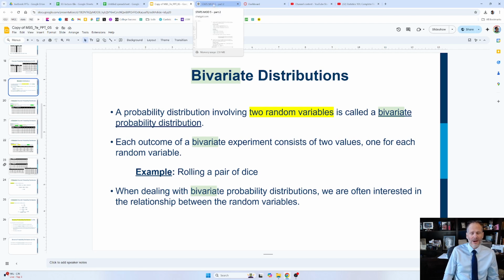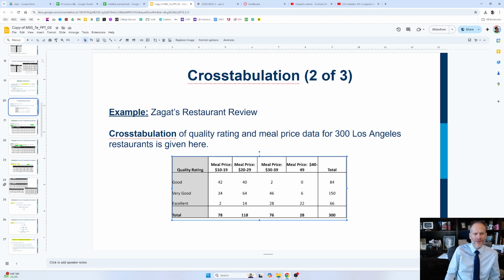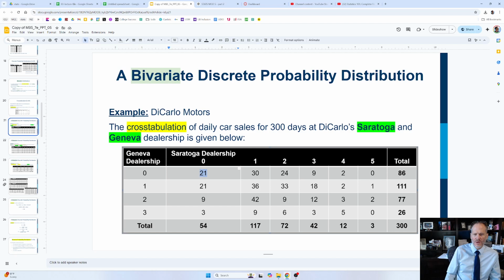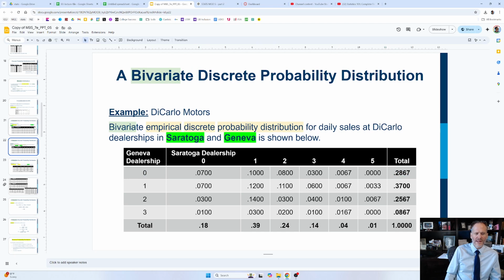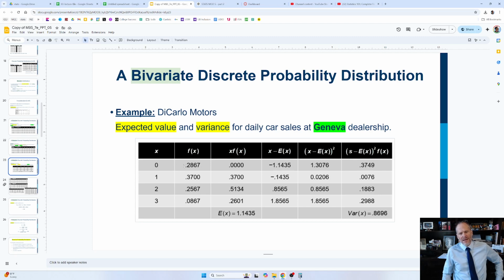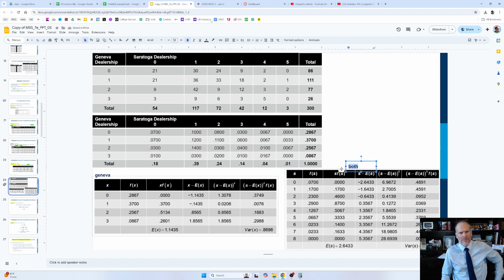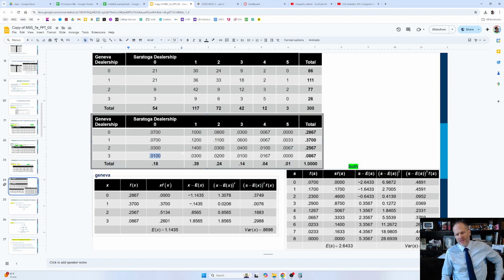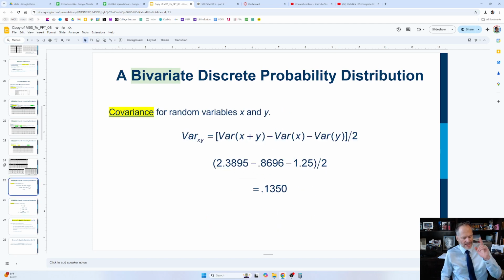Bivariate Probability Distributions: Expected Value, Variance, and Standard Deviation - 5o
In this video, we explore the concept of bivariate probability distributions, which extend the idea of probability distributions to two random variables. We'll break down how these distributions work and discuss how to calculate key measures such as the expected value (mean), variance, and standard deviation for each variable, as well as for their combined distribution.

In this video, you'll learn how to compute these statistical measures in the context of bivariate distributions, helping you understand the relationship between two variables and the variability within their joint distribution. Whether you're studying for a statistics course or just curious about advanced probability concepts, this video will provide you with the knowledge you need to master bivariate probability distributions.

Join us to deepen your understanding of how expected value, variance, and standard deviation apply in the context of two interrelated random variables!